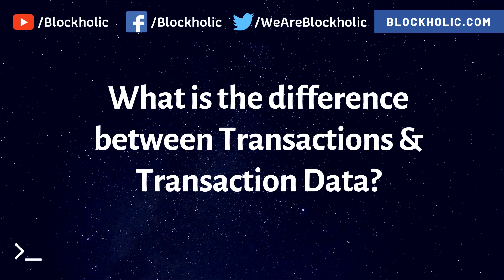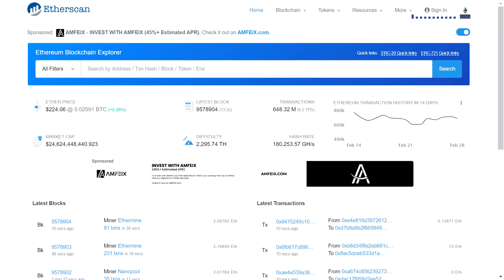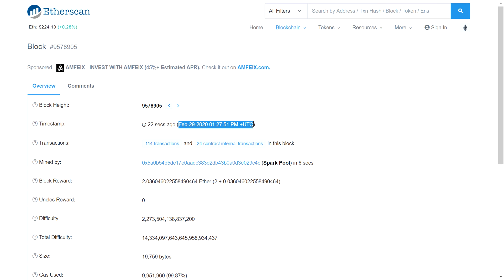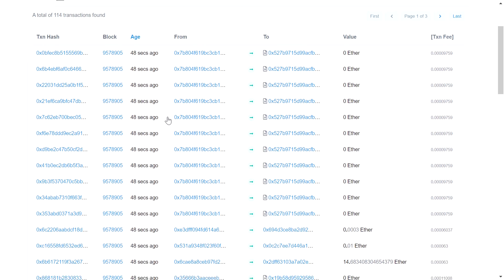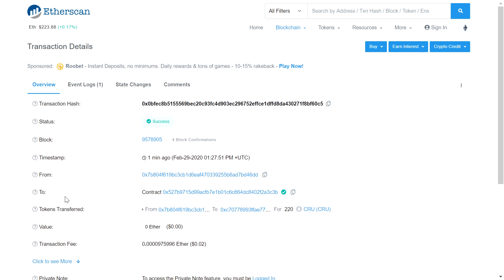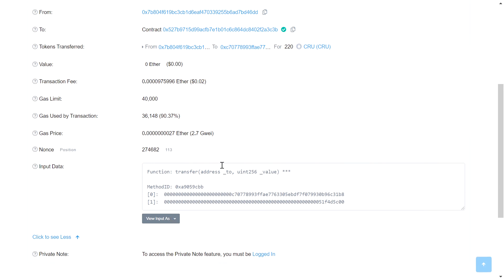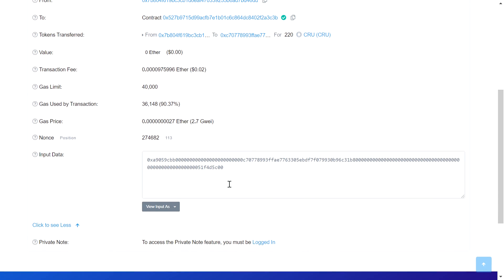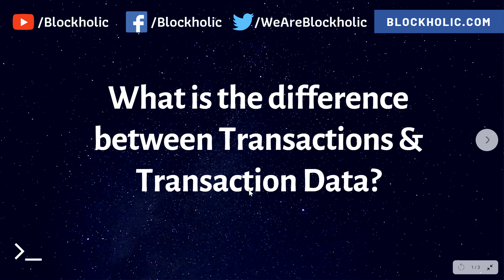Part 10 - What is the difference between Transaction and Transaction Data